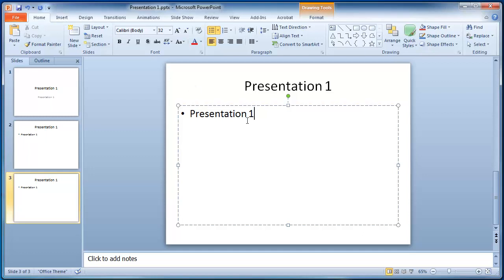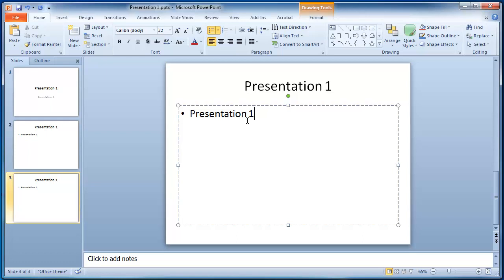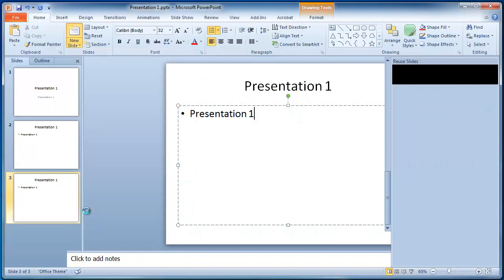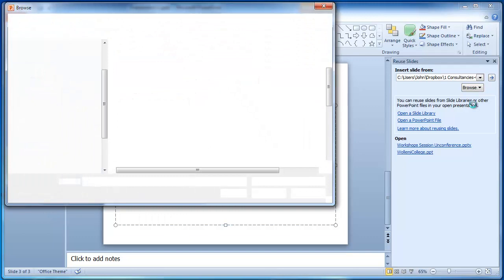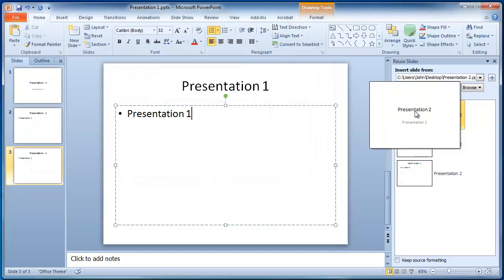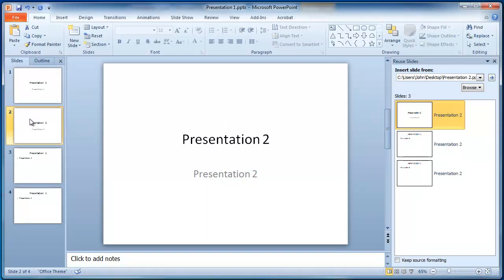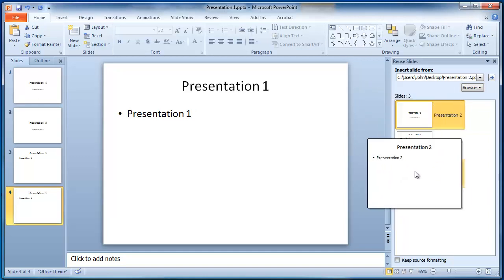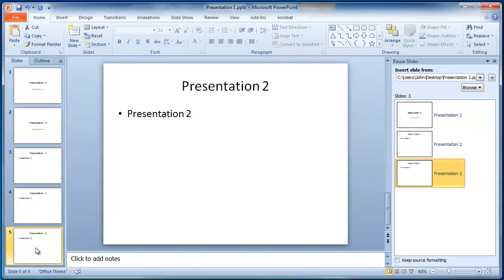Insert a slide into powerpoint from another slide